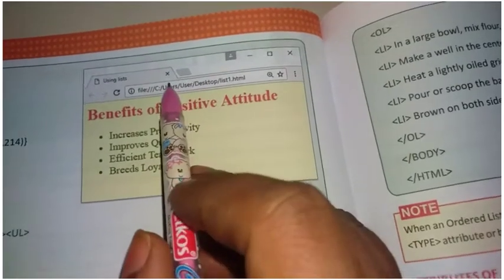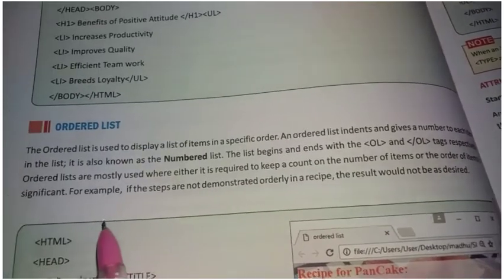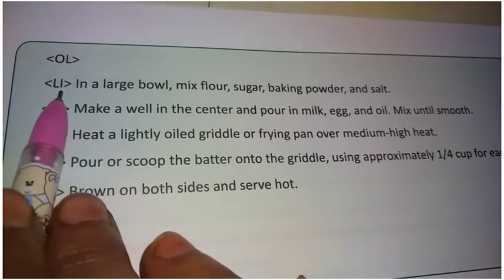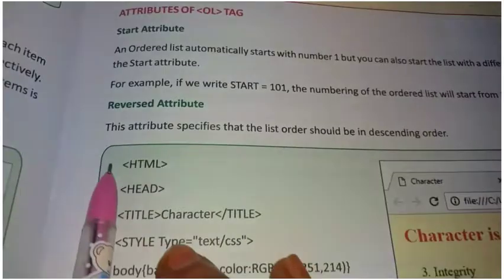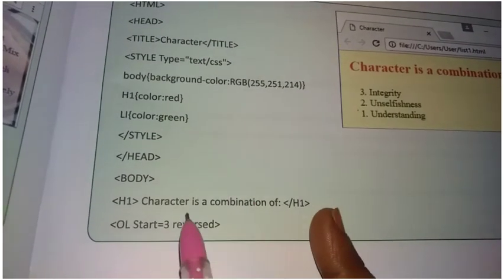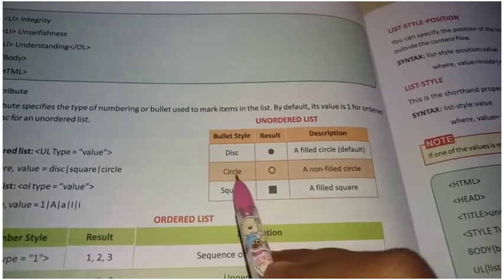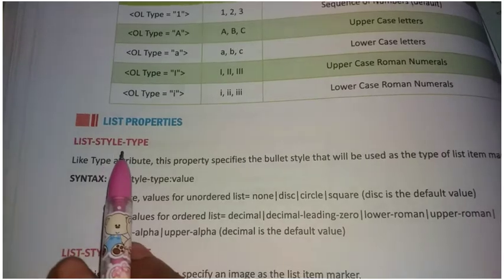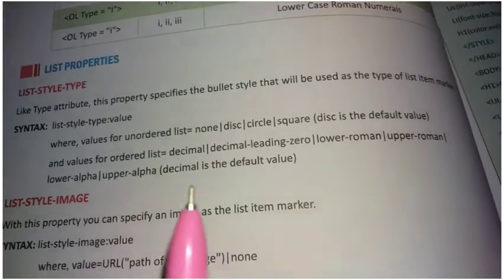le 5 part1